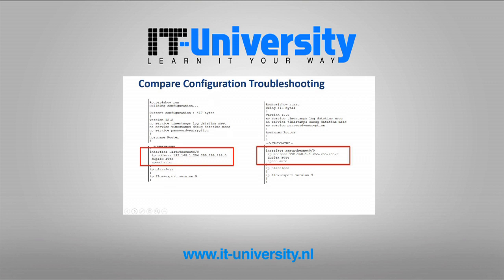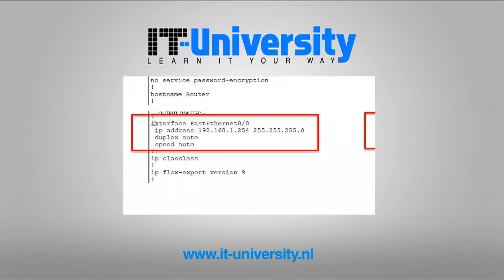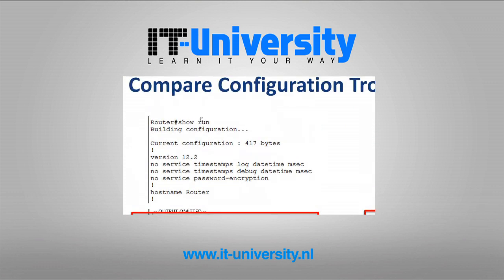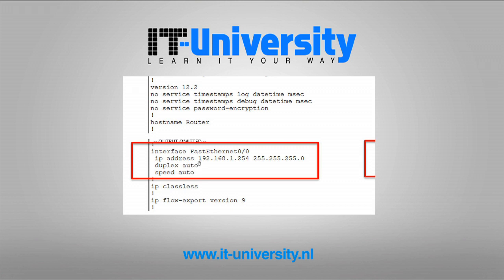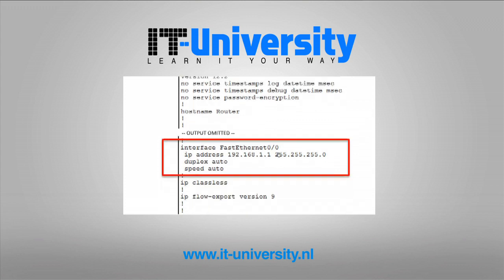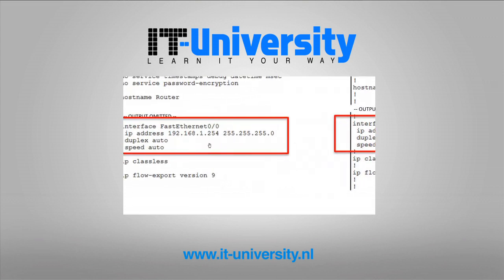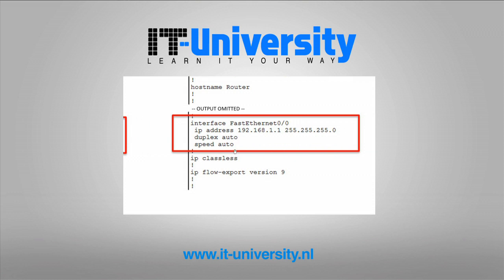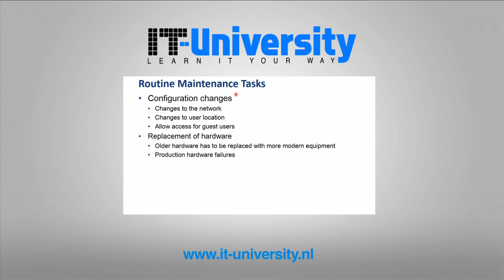E-learning: Cisco 300 135 | CCNP Tshoot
This combination of e-learning and video instruction is the best in the market and a full alternative for classroom-based training. This is why we dare to warrant a pass! The digital learning environment includes exercise questions and practice exams. You may start at any time you wish to. The starting date as shown will be 7 days from today, because of the time for shipment of material. This Cisco CCNP training / course prepares you for passing the third exam for acquiring the Cisco CCNP certificate. With this certificate you prove to have advanced knowledge to implement and manage complex Cisco networks. This training course focuses on troubleshooting VLANs, EIGRP, STP, SVIs, OSPF, NAT, PAT, Wireless integration and VoIP integration. Also, the solution of performance problems is addressed. After following this training course you will be able to successfully complete the Cisco exam 642-832. This is one of three exams you need to pass in order to acquire the CCNP certificate.